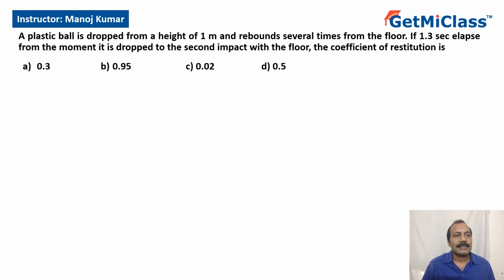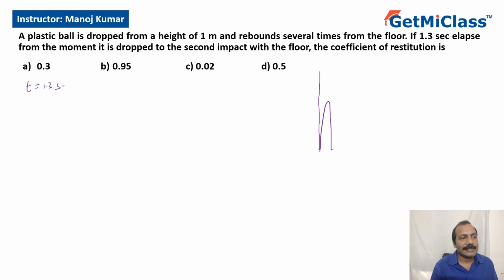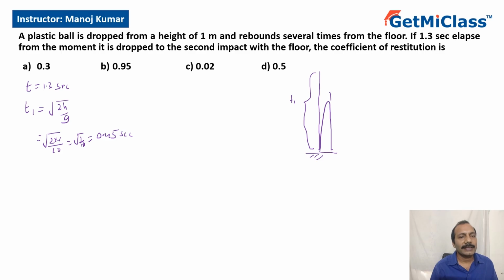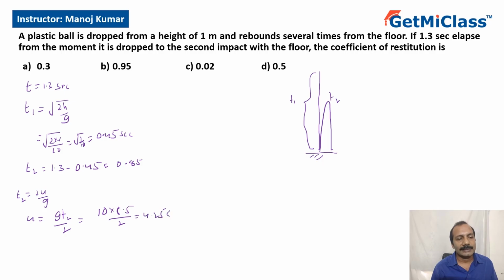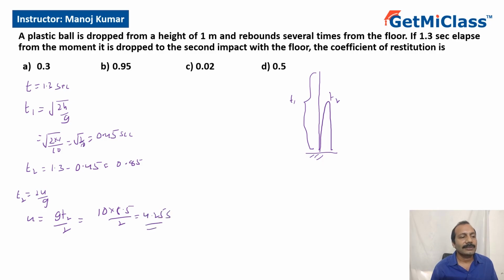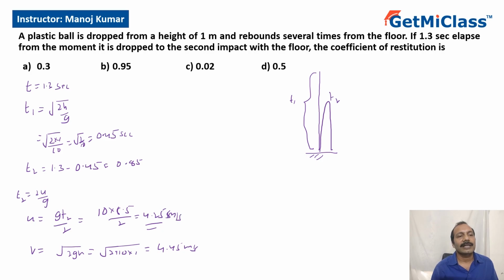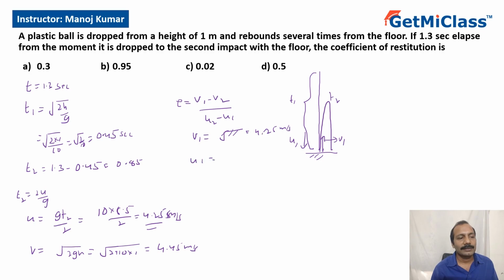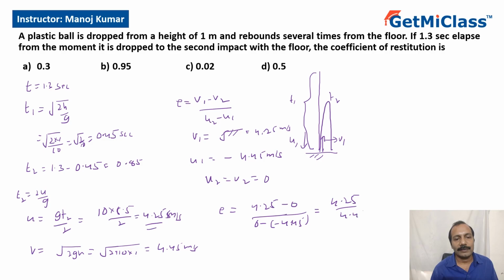Drop Test and Coefficient Calculated KCET 11th Physics Center of Mass and Collison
To calculate the coefficient of restitution given a drop time and number of impacts, use this formula: